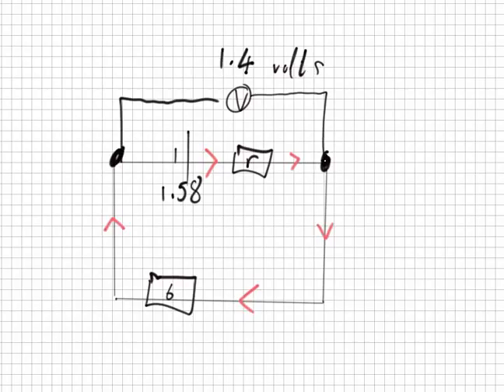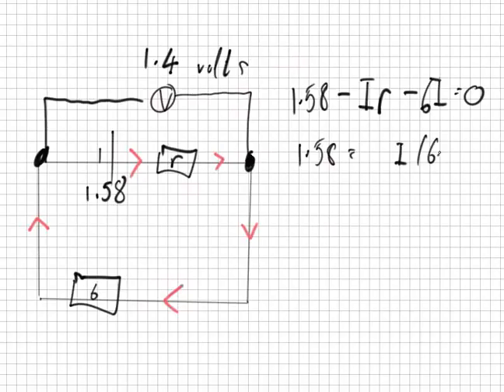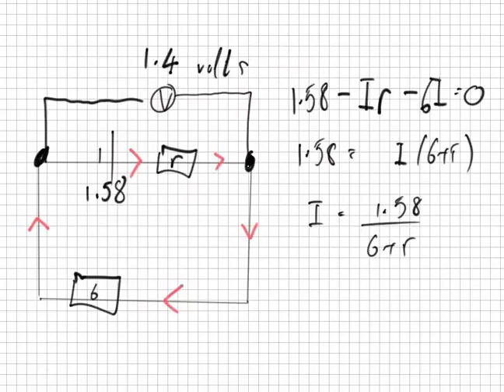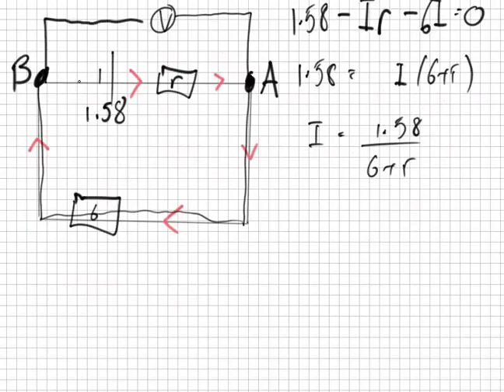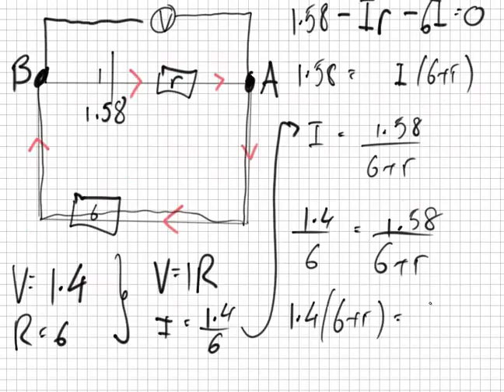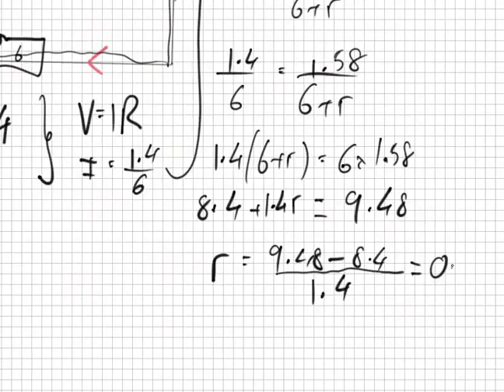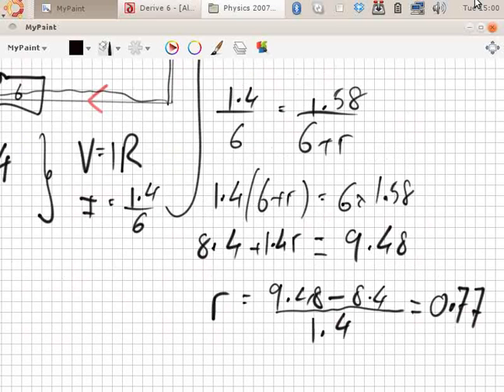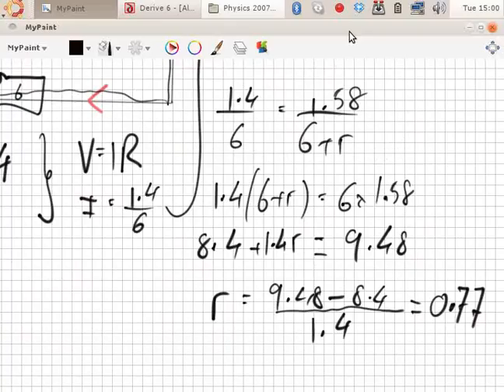Part 3 Question 14